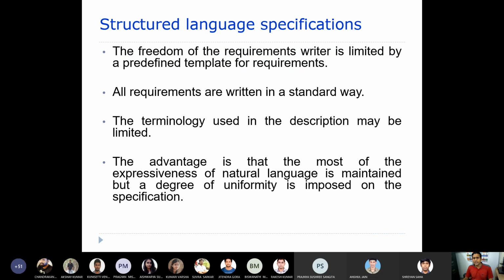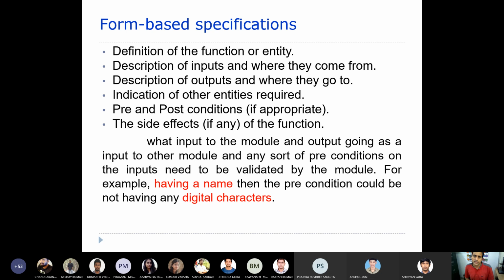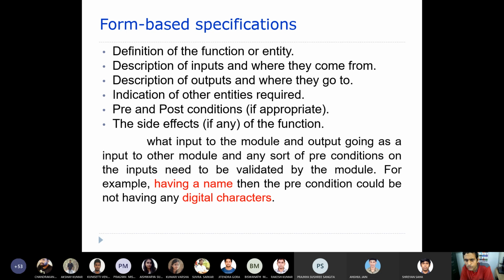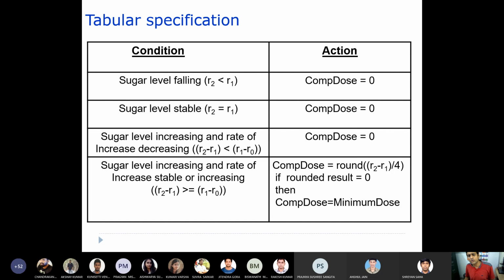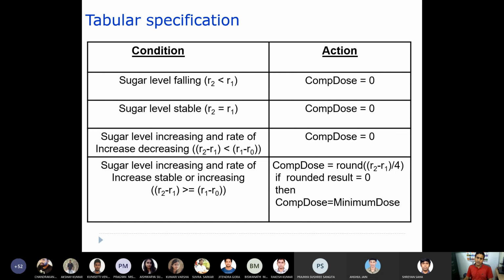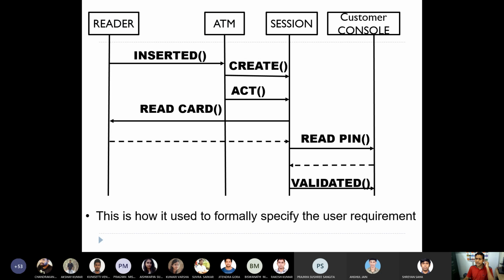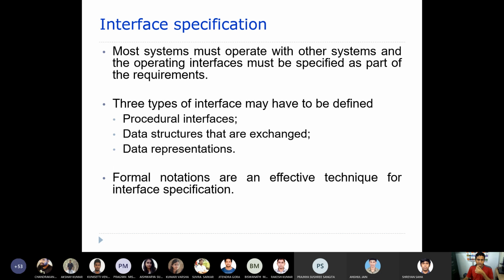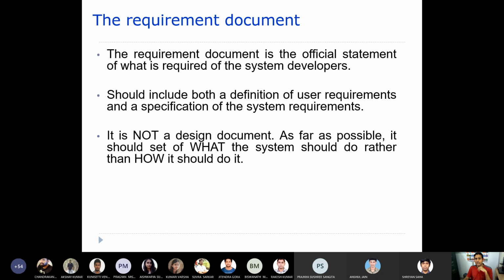ASE 19 22nd oct 2020